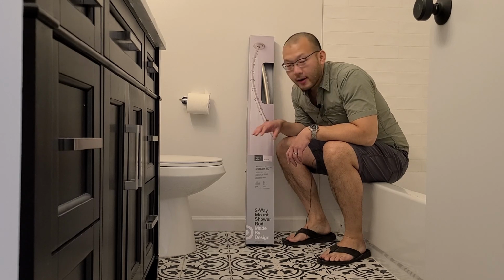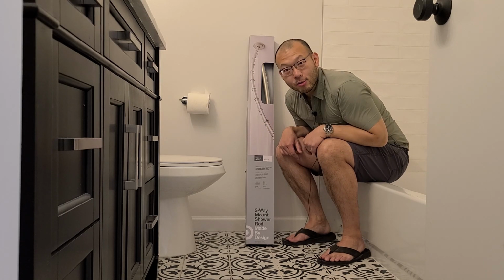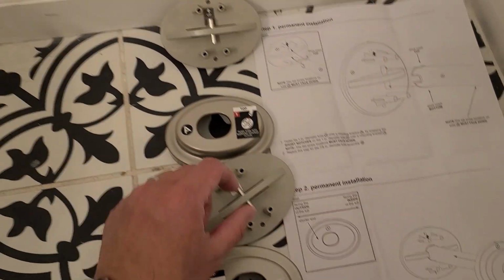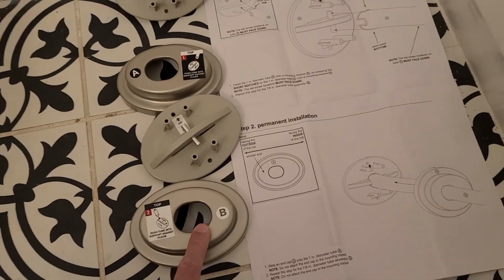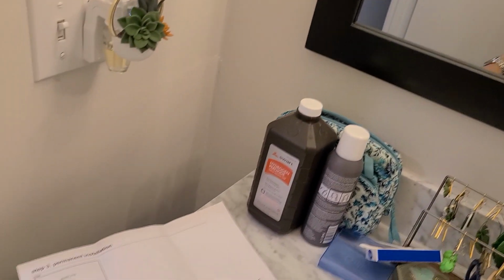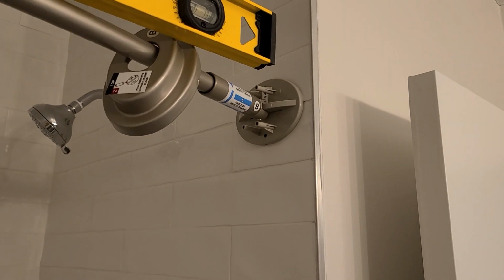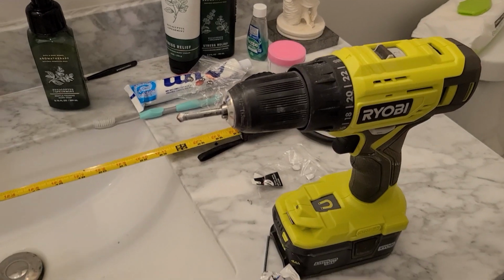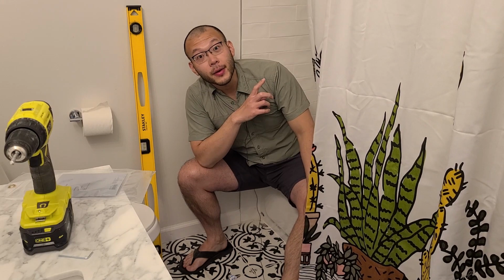A Dentist Installs Target's Made By Design Curved Shower Curtain Rod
Hi YouTube!

My day job is working as a general dentist, but I have very little experience with home improvement and diy. My hope is to make helpful videos for other beginners like myself and also to document our journey. This Friday's short video is shower curtains! I couldn't find an exact installation video so hopefully this will be helpful for others in the future. I'll link everything we used, but not sure if they'll still be available depending on when you're watching this video. Thanks for reading!

I think this is the rod we used, but I don't see the stain color on their website.

We went with a fabric liner because it can be machine washed and feels better on the skin than plastic.

Some pretty standard shower hooks. We wanted the ones that closed because the hook ones tend to come loose more often.

The outer cactus/succulent shower curtain.

Some notes about editing: I'm still happy with the free Davinci Resolve and $40 deity mic. All the music is from YouTube's free music library. Here are the songs I used.

TIMESTAMPS
00:00 Intro
00:42 Reading instruction manual
01:43 Fitting shower curtain rod
02:02 Leveling and marking spots to drill
02:57 Using masonry bit
03:45 Putting up inner fabric liner
03:58 Outro